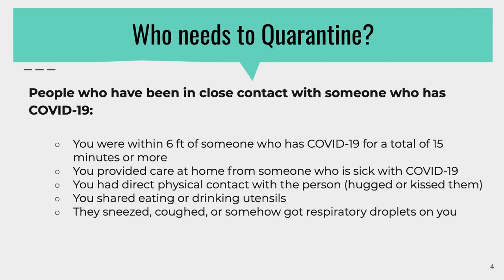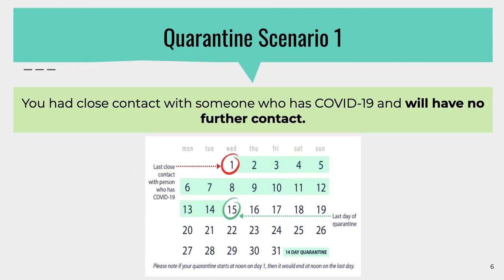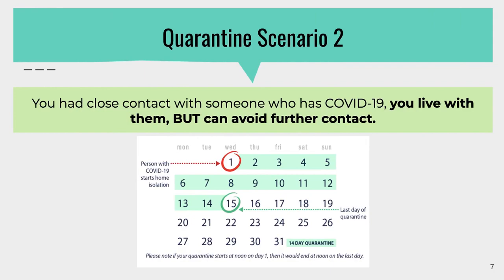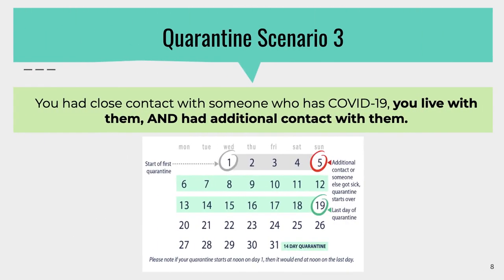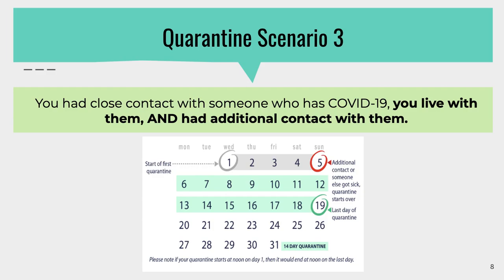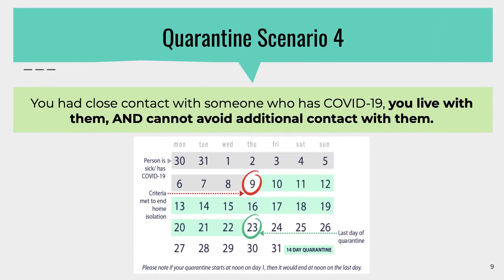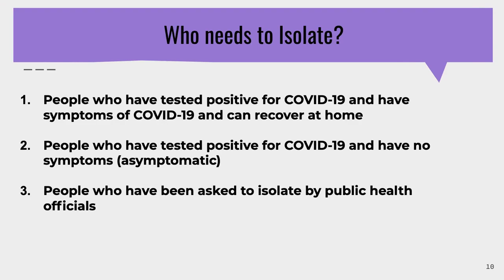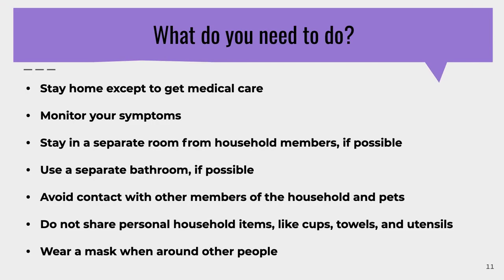COVID Conversations Quarantine and Isolation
Welcome to COVID Conversations, a video series that provides information about COVID-19 so that our community can be empowered to make the healthiest decisions to protect each other from the spread of COVID-19. We created these videos to provide teachers, parents, and young people with important information about COVID-19.This video will go over the difference between quarantine versus isolation.